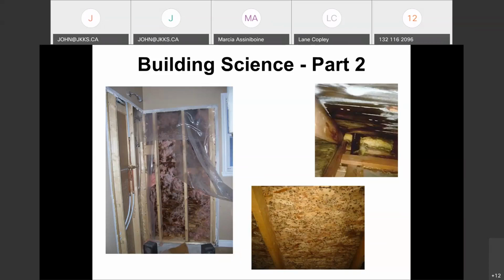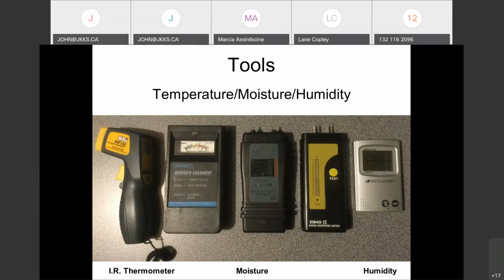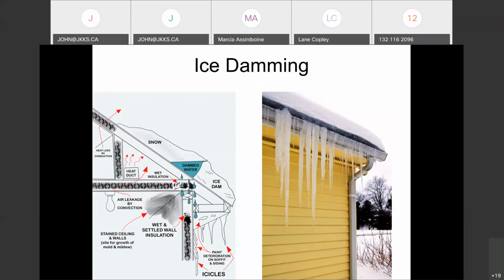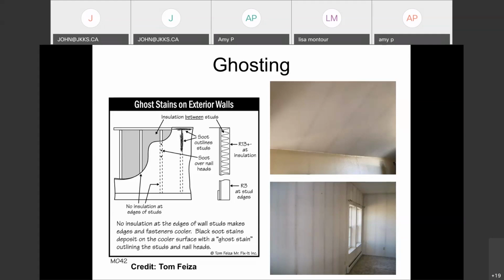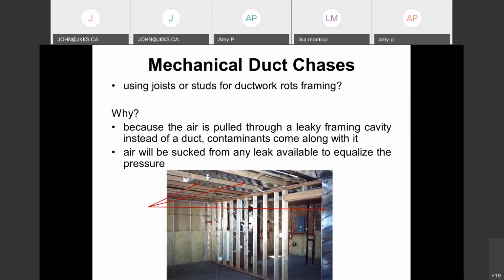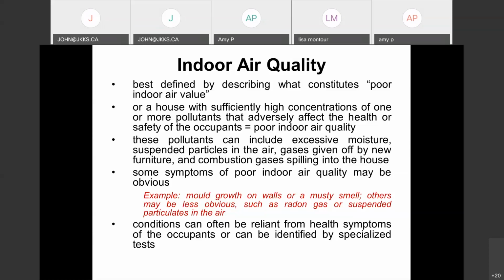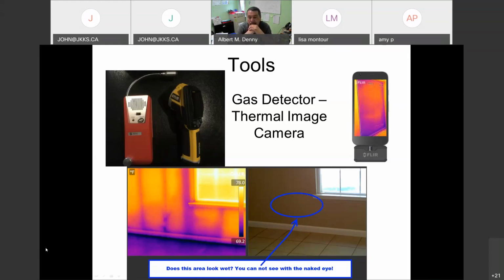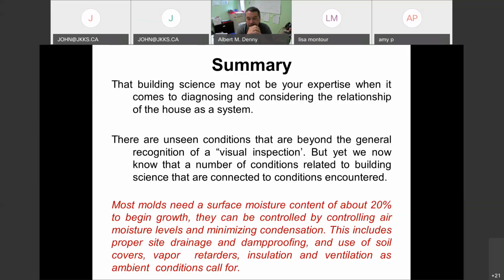FNNBOA webinar - Building Science - Part 2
This webinar is a continuation to the webinar on the introduction to basic building science. Building science involves the study of building materials and the interaction of the “built environment”. In this webinar we take a further look at the interaction between variables such as temperature, air water and moisture and how it impacts the building envelope. It is reported that 80% of construction problems are related to housing with water and moisture related issues. With newer building requirements we can create homes with unintended consequences in our attempts to increase energy efficiency.